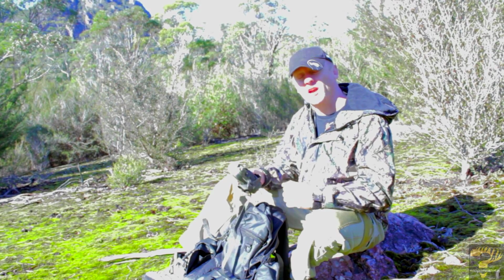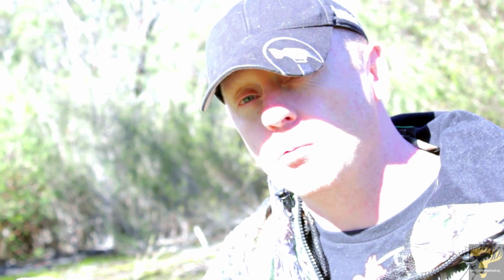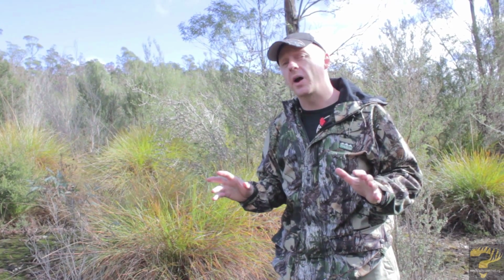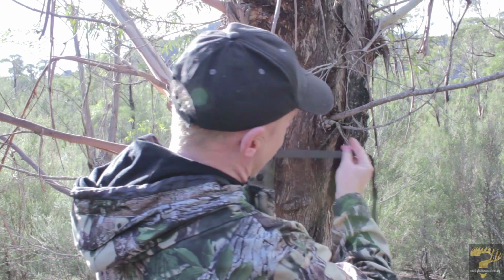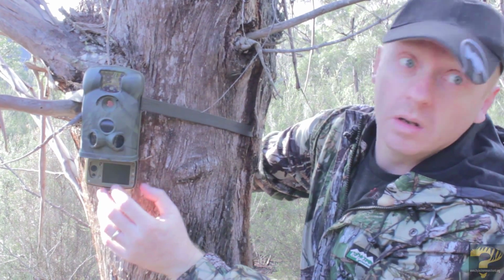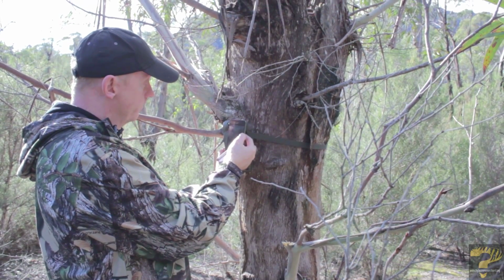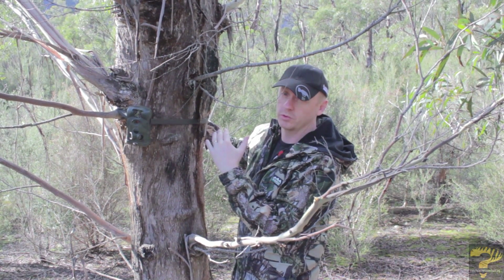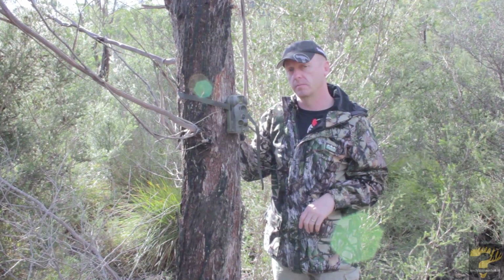LONG TERM TRAIL CAM FOR THYLACINE !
T.R.U. Investigation -Waz the geek sets the game trail cameras for a longer term study. If left out for a longer time animals might get used to the undisturbed area and the smell of human could be gone. In this video the TRU team seek good thylacine ( Tasmanian Tiger) habitat to set up the camera traps.